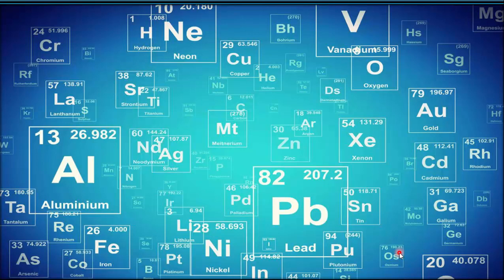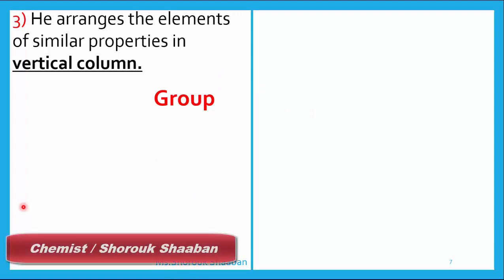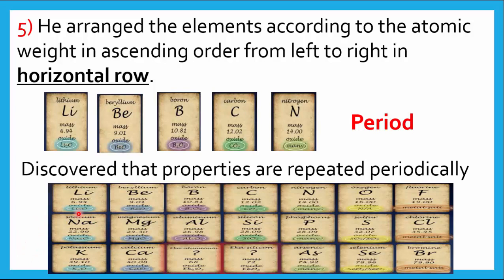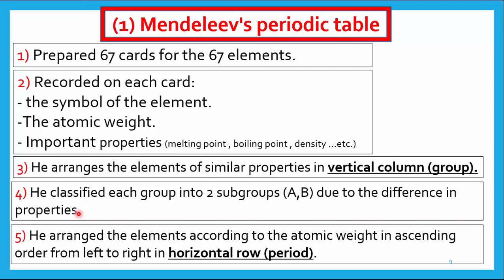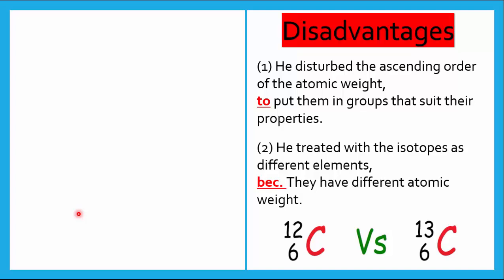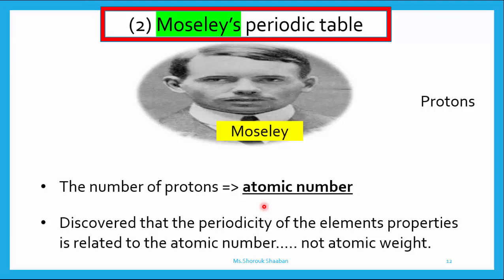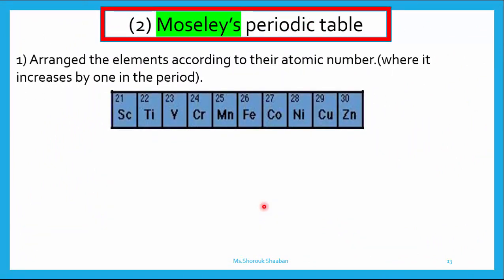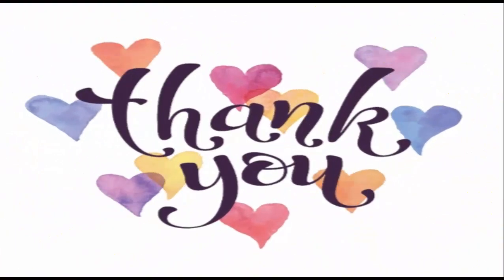Attempts of element classification..part 1| prep.2|1st term|Science and chemistry|Ms.Shorouk Shaaban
2nd prep. ,  1st term,  Unit 1, Lesson 1 | part 1 _ 3
Attempts of element classification
mandelev's periodic table
moseley's periodic table
OFFICIAL ACCOUNTS